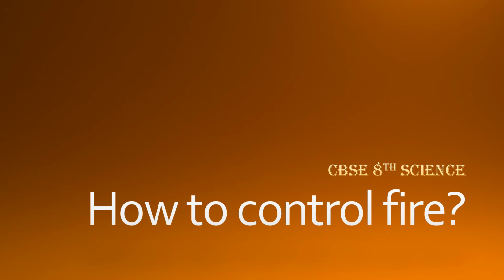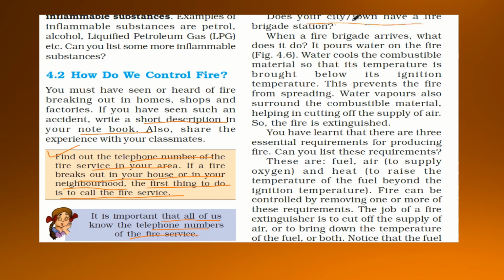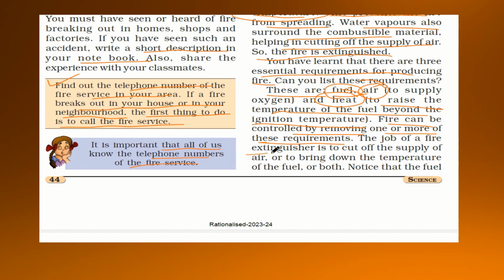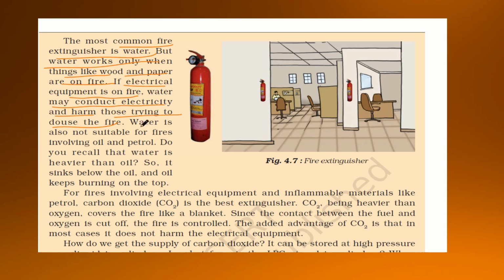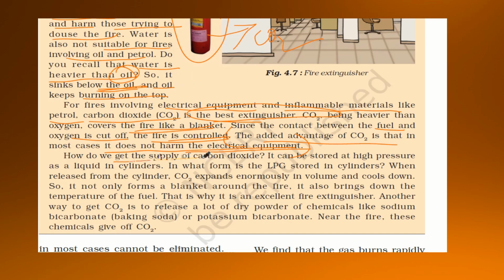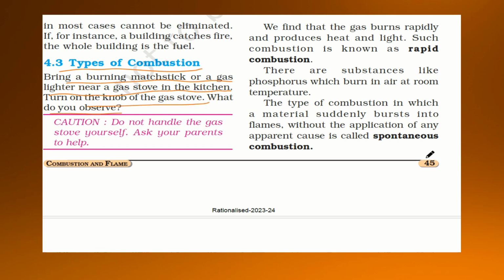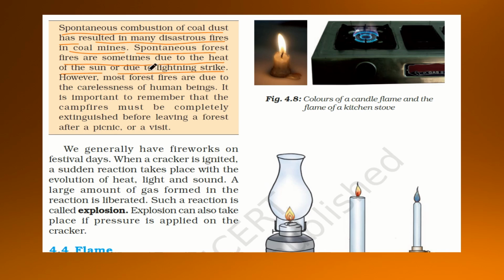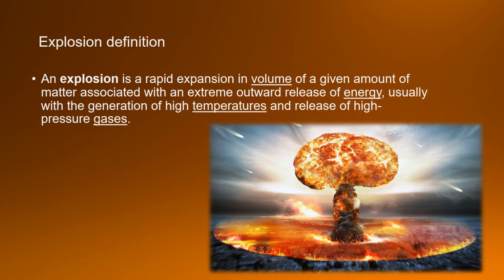Combustion and Flame I CBSE I Grade 8th I Science I Part 2 I Chinmoyee's Biology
In this video I have taught in details about the process of fire extinguisher ,types of combustion and explosion in details
Please refer to the link below for the first part and the last part